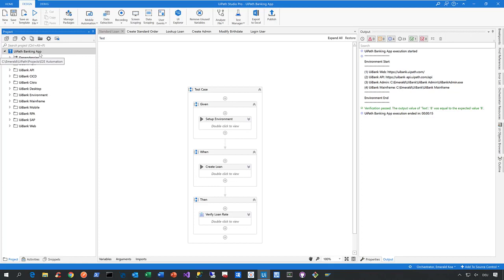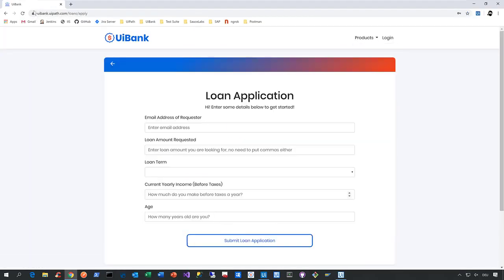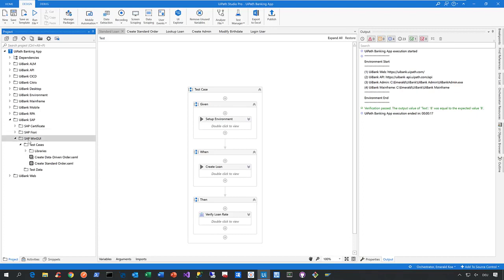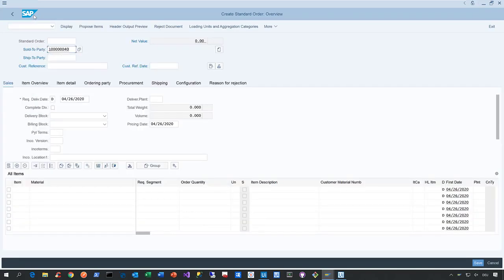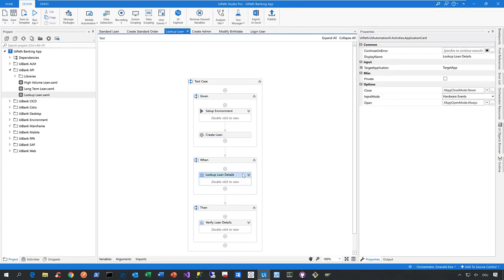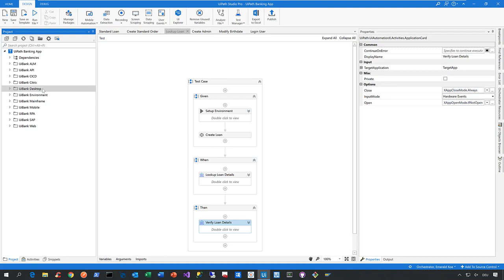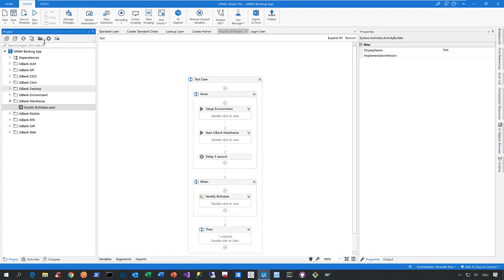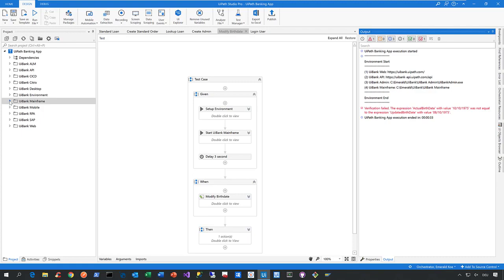UiPath Test Suite End to End Automation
This demo will provide an overview of the end-to-end testing capabilities in UiPath Test Suite.